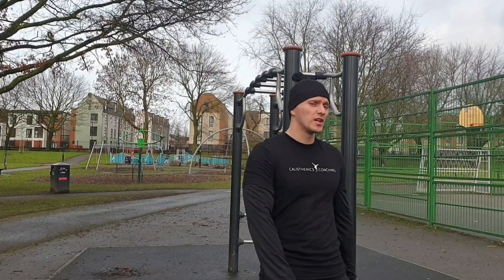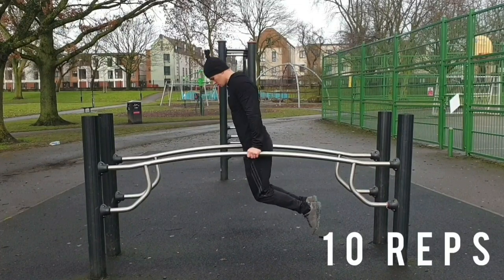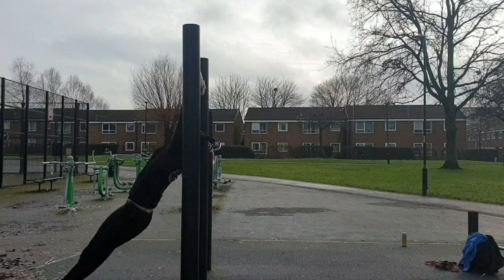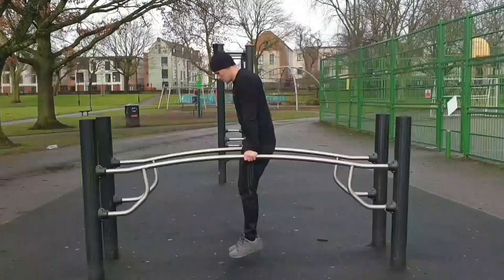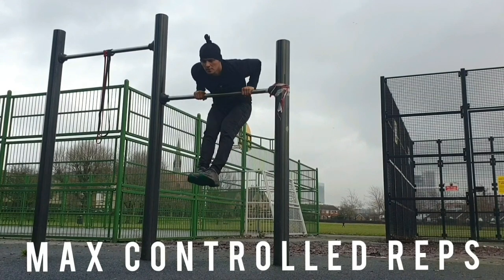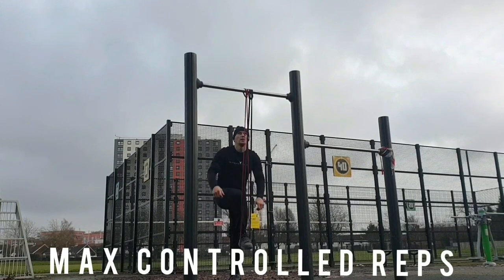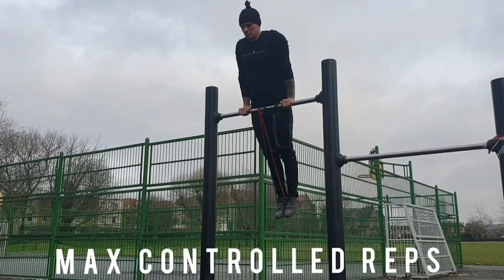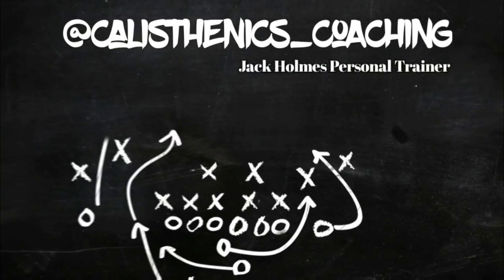Muscle Up Tutorial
Informative Muscle Up tutorial by calisthenics coach Jack Holmes. The video will help break down the Muscle Up into separate sections to help you identify the movement pattern required or simply help you highlight the area you mainly need to focus on.

The Muscle Up is a complex exercise to learn, take your time warm up and enjoy the process.